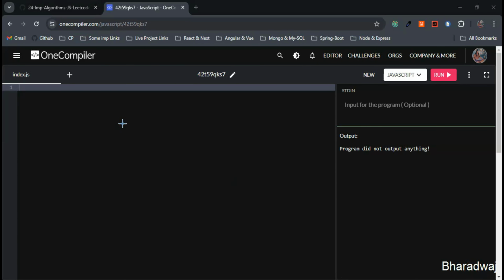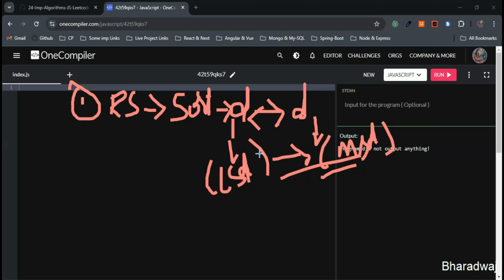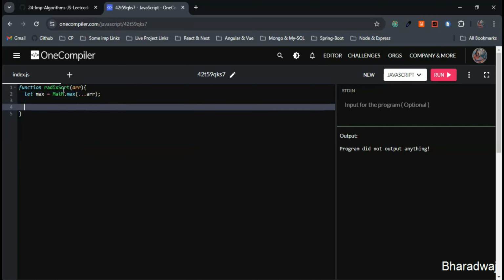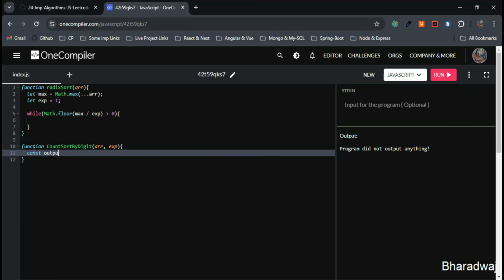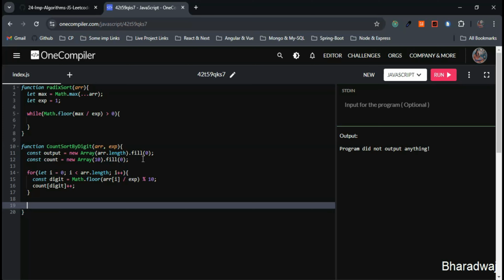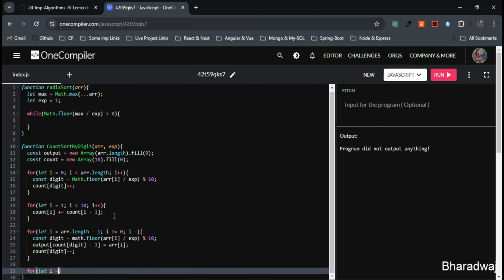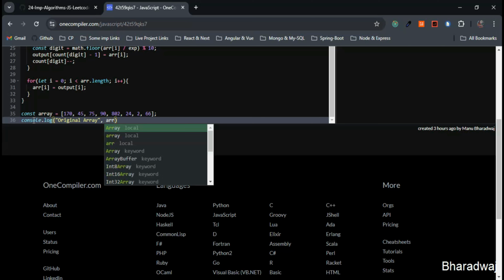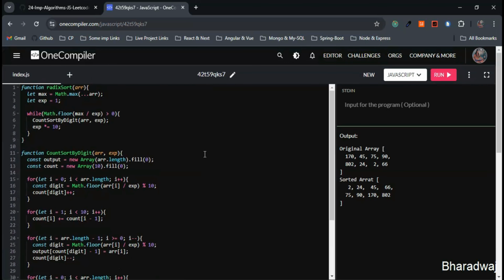5. Radix Sort : JAVASCRIPT